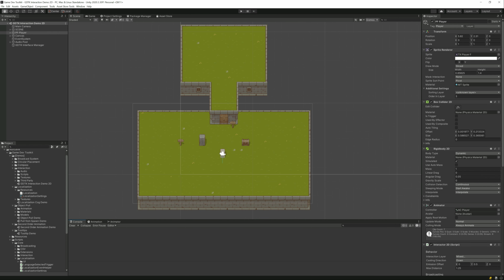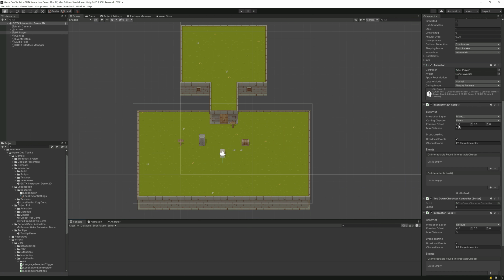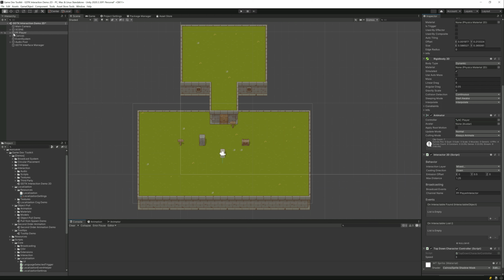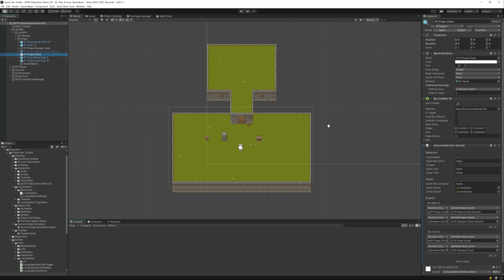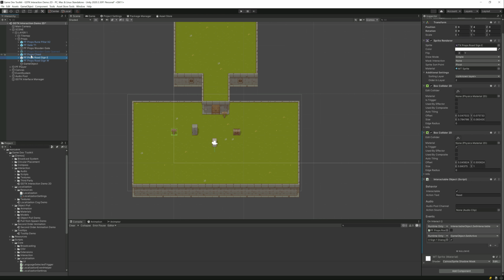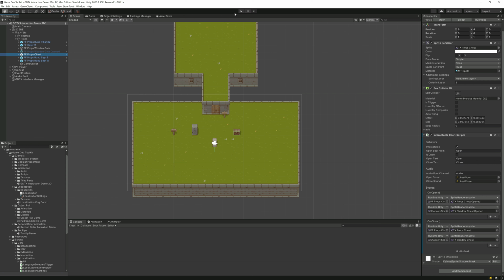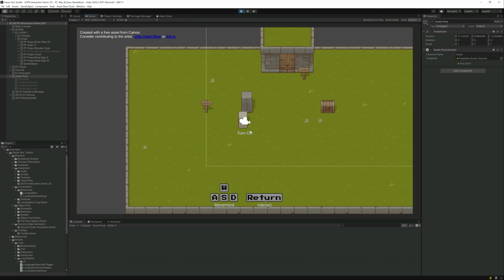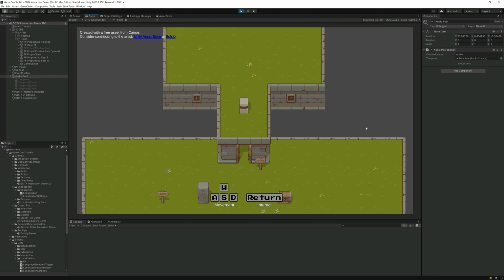GDTK Interaction System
Interact with objects in your 3D or 2D game easily by adding just a few components.